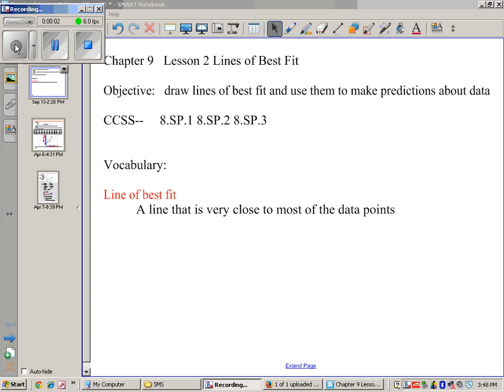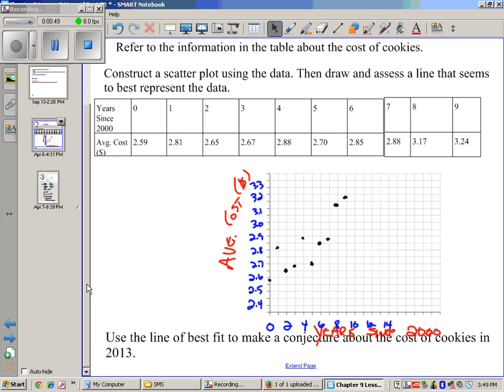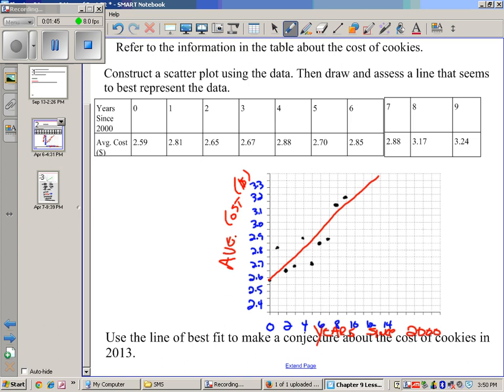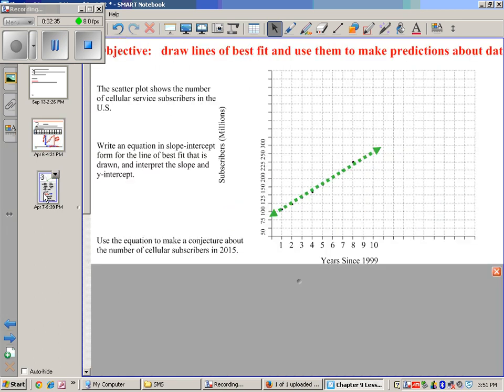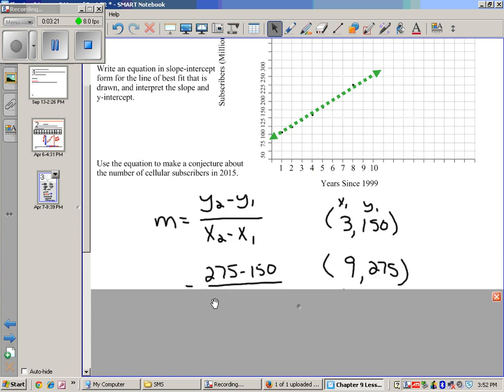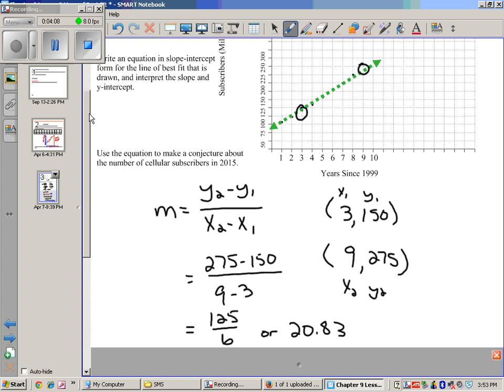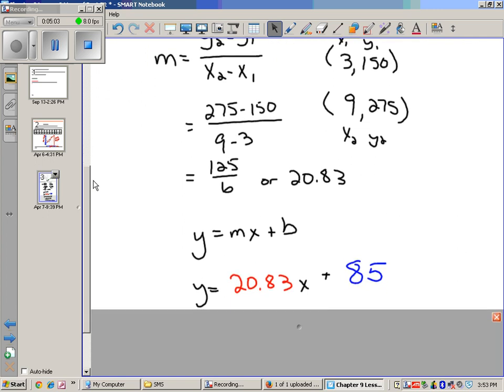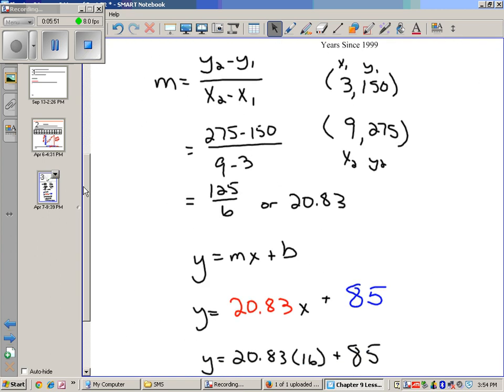Chapter 9 Lesson 2 Lines of Best Fit